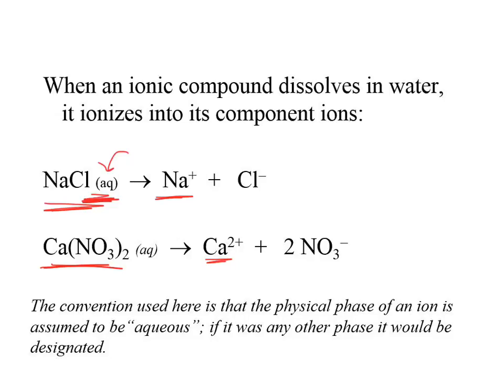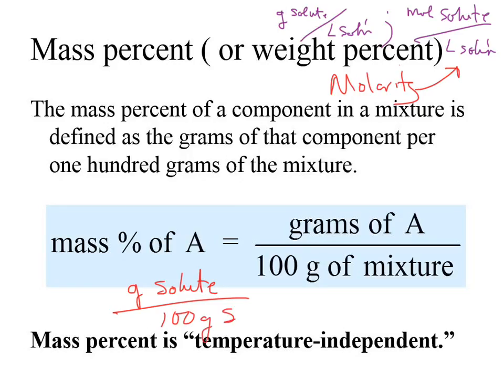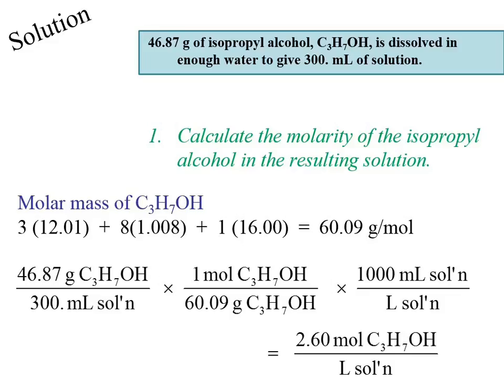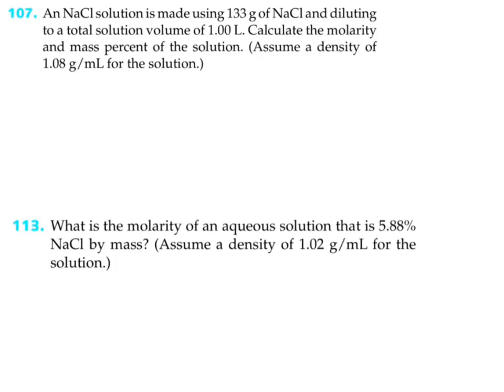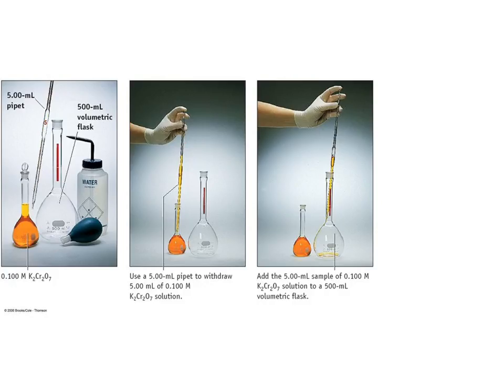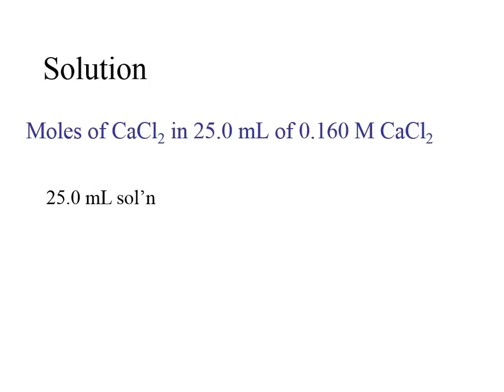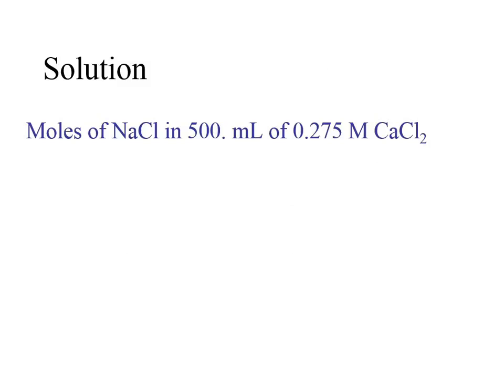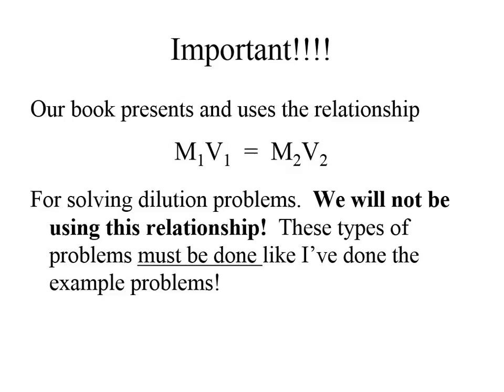CHM122 More Solution Concentration